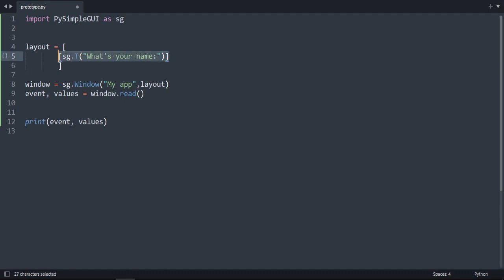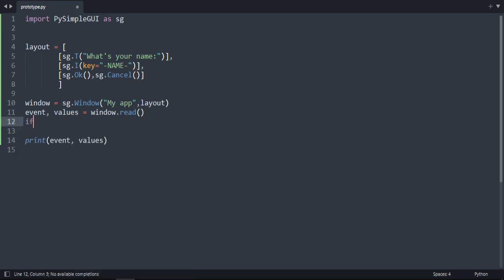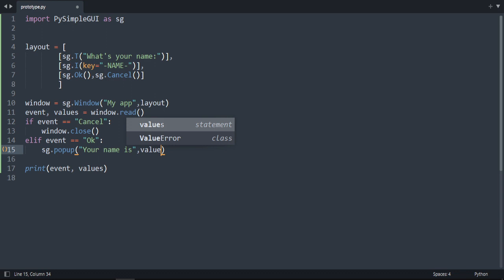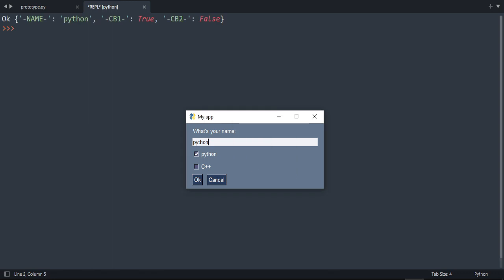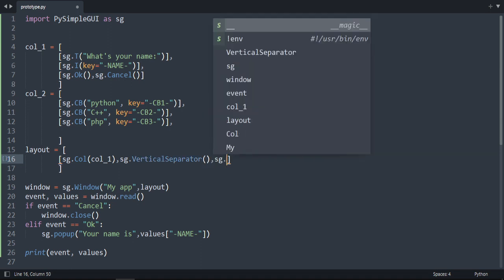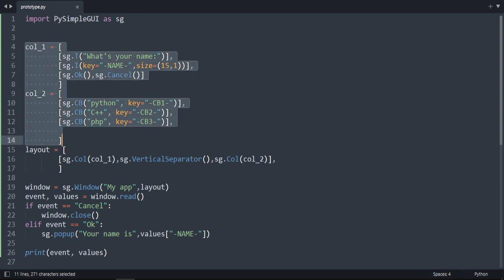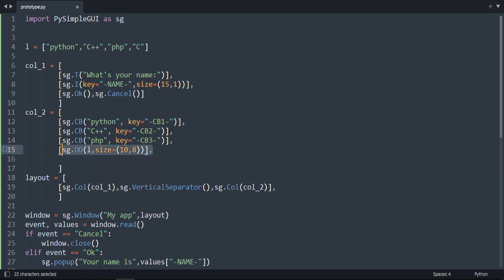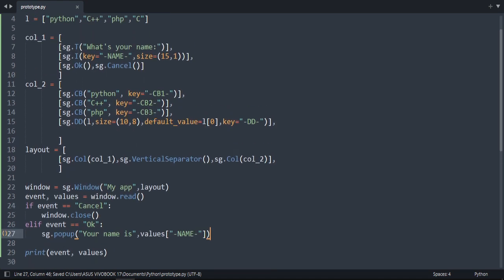Python PySimpleGUI - Chackbox & DropDown Tutorial #03